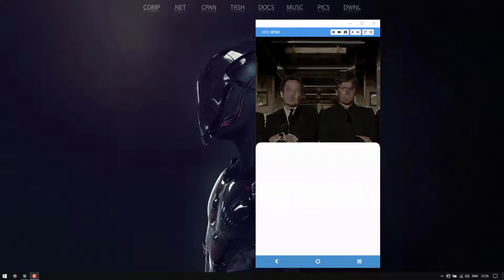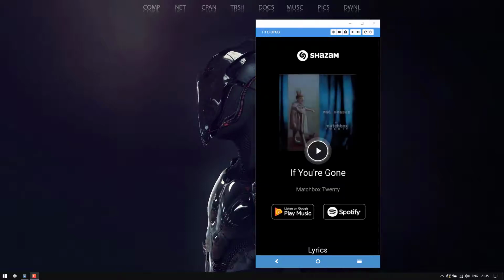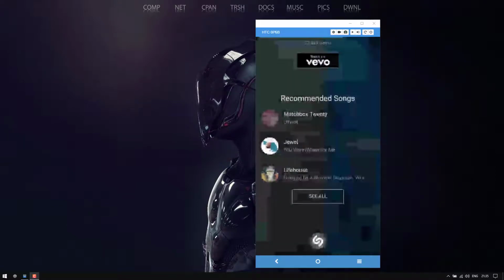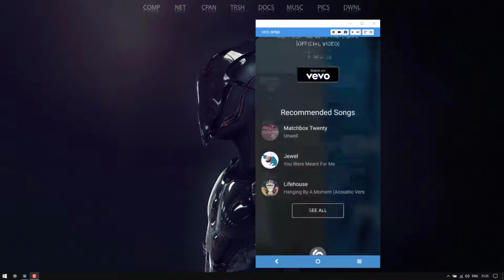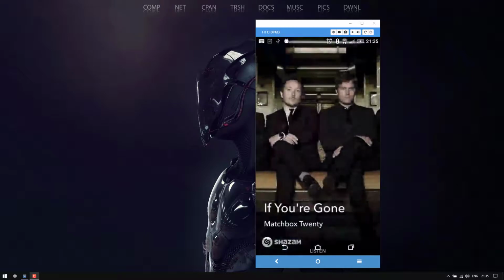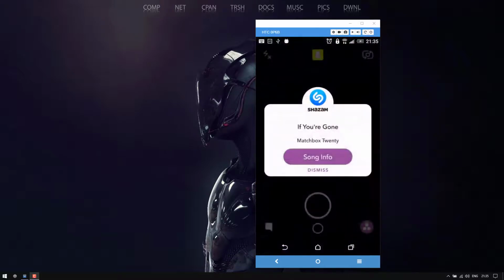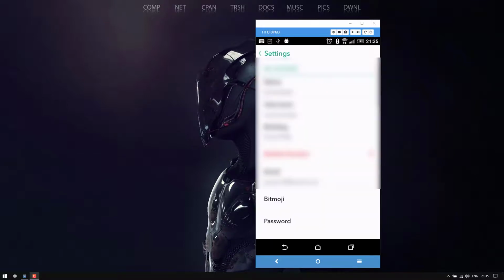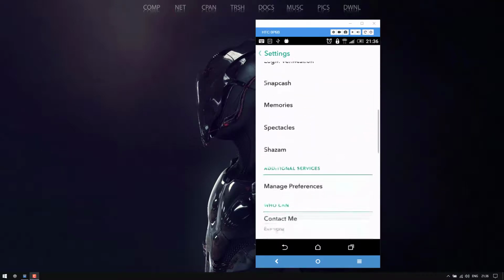How to use Shazam on Snapchat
A super quick video showing how to use Shazam to find out the name of a song in Snapchat. Newly added in the latest update. For more info click the link to the article.